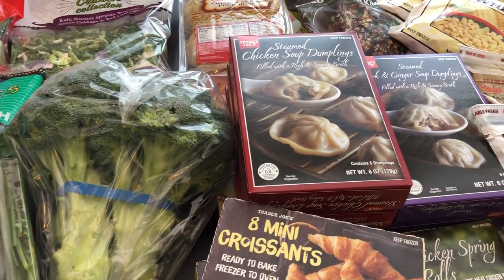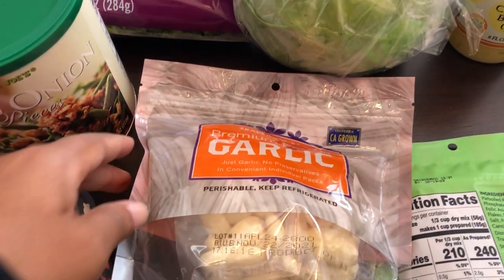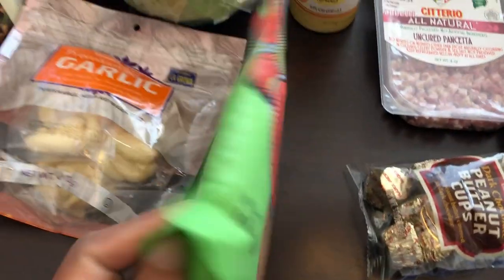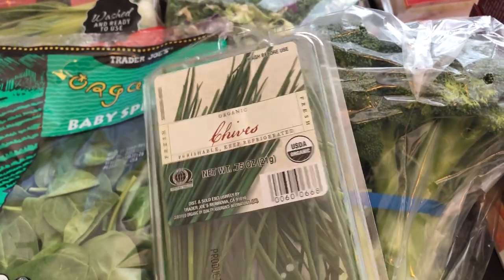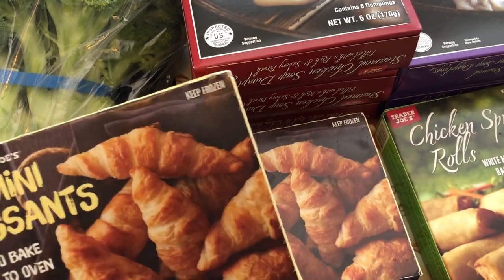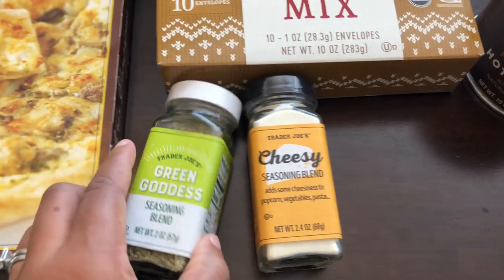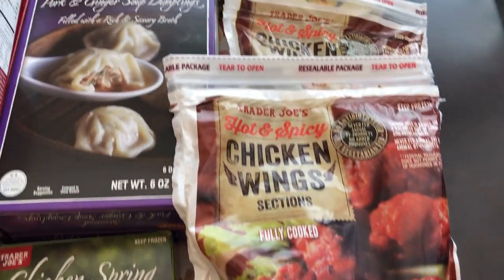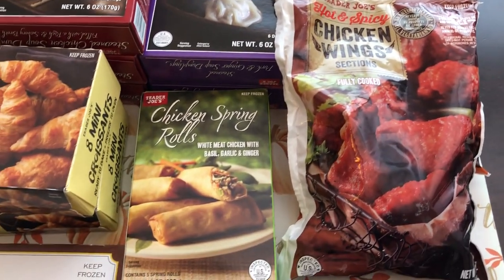🛒Trader Joe's Haul | New Grocery Items | Seasonal Goodies!🛒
We’re now on Instagram!